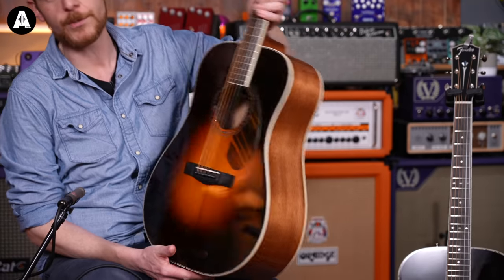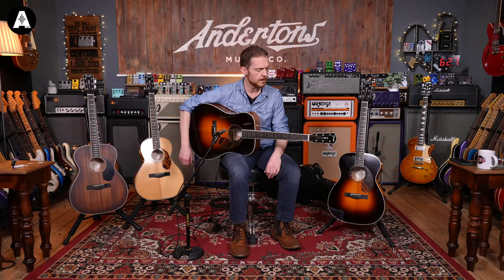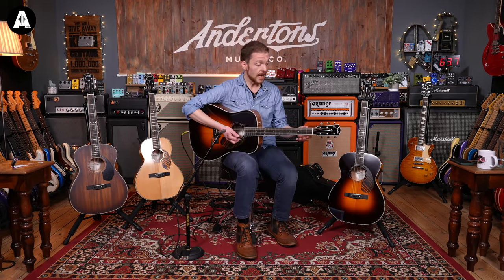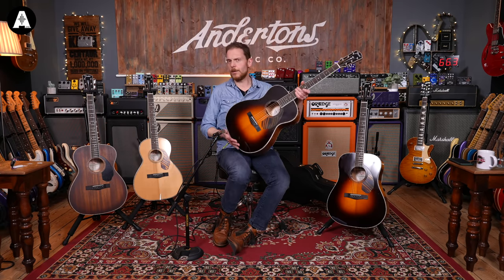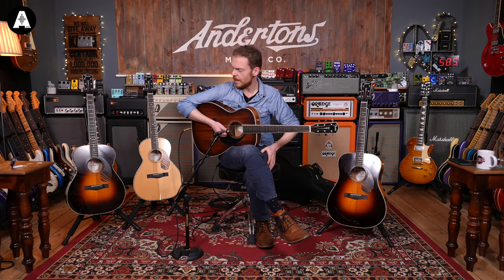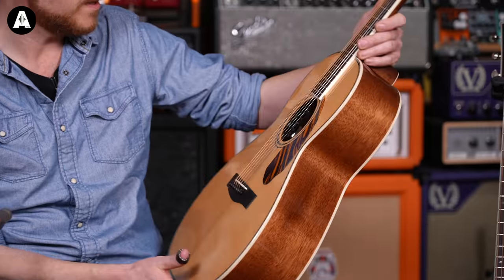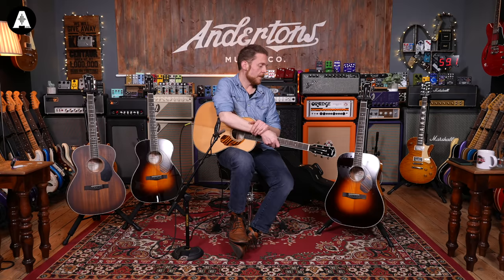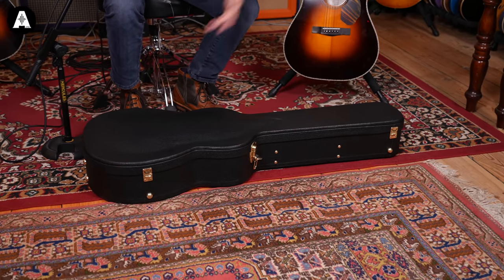NEW Fender Paramount Acoustic Guitars - Will Ben Like a Fender Acoustic?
👆 Fender has completely revamped its range of Paramount acoustic guitars for 2022! With a new bracing system, new pickup system and new wood combination the 2022 Fender Paramount range may be Fender's best acoustics.

⏰ Timestamps ⏰
» 0:00 Intro Jam on the Fender PD-220E Dreadnought
» 0:56 What Are We Looking at Today?
» 2:20 Ben's Honest Opinion on Fender Acoustic Guitar
» 2:44 More Specs and Features
» 3:45 More Tones & Thoughts from the PD-220E
» 4:53 Moving on to the Fender PO-220E Orchestra (Spruce)
» 5:55 Let's Compare the Fender PO-220E Orchestra (Mahogany)
» 7:12 Let's Hear Both Unplugged
» 8:28 Lastly, let's try the Fender PS-220E Parlour
» 9:52 Let's Hear it Unplugged
» 10:48 Final Overview